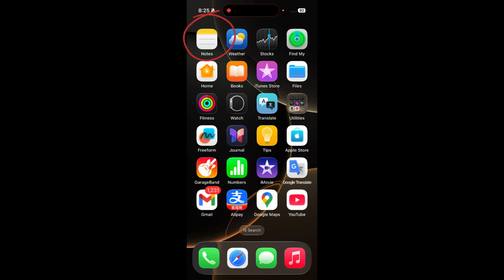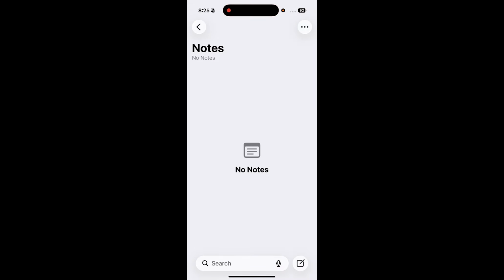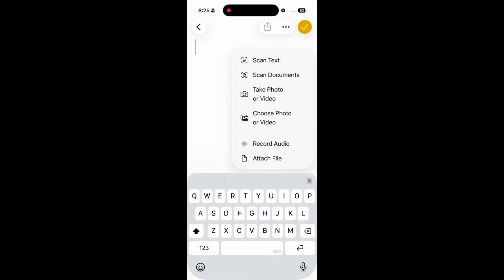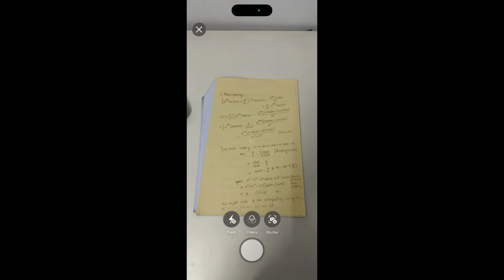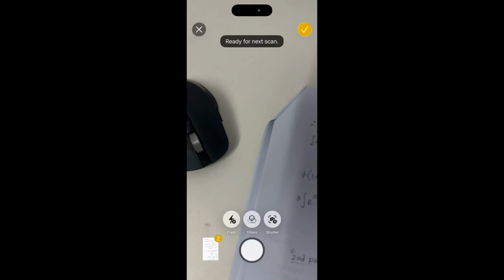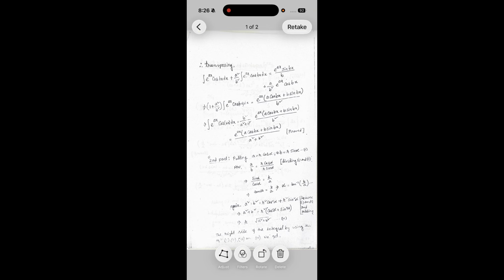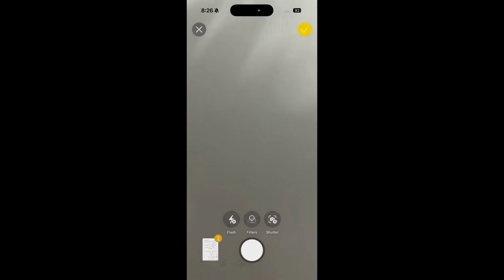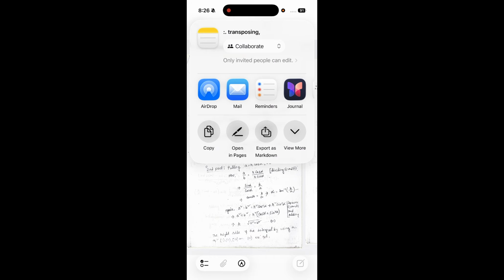How to Scan Documents on iPhone (No App Needed)